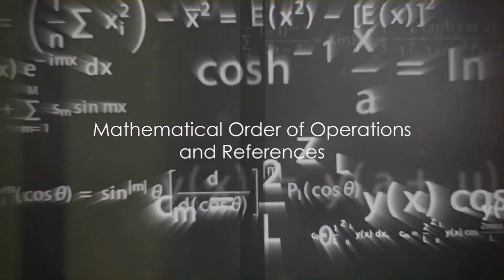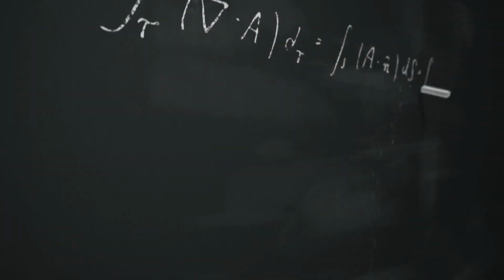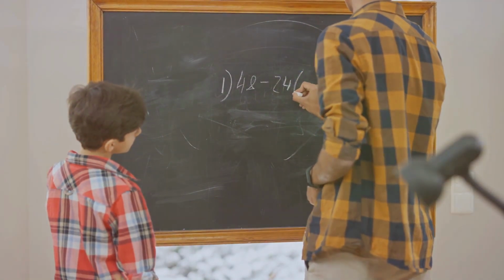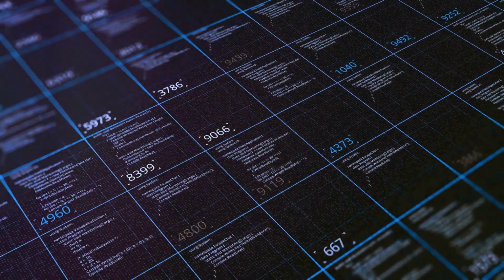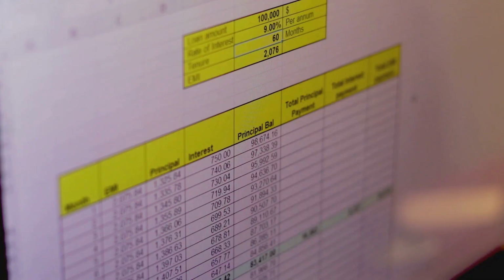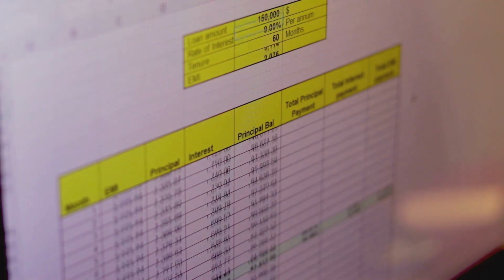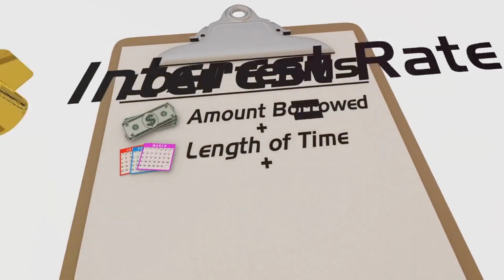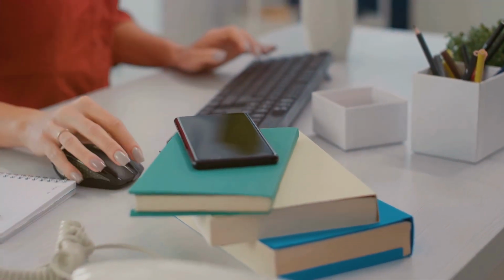Module 14: Excel Chapter 2